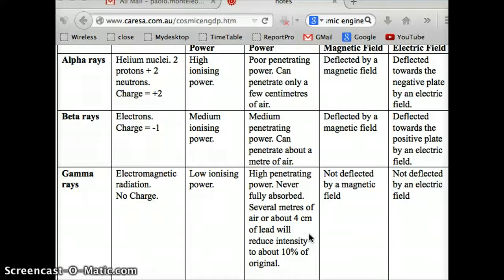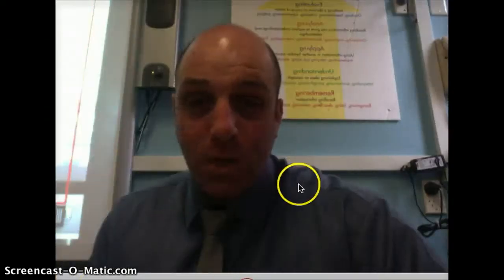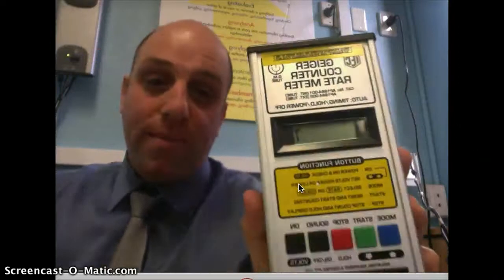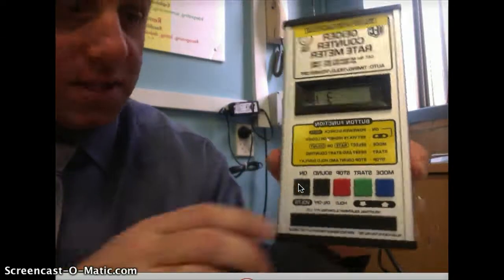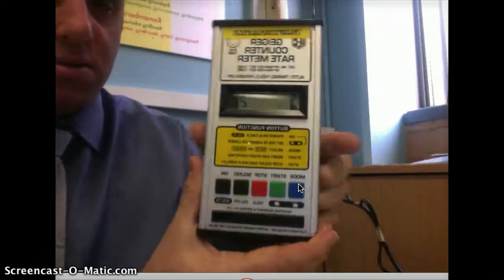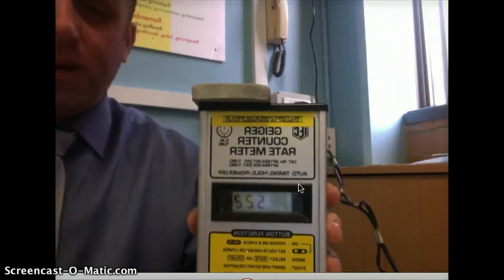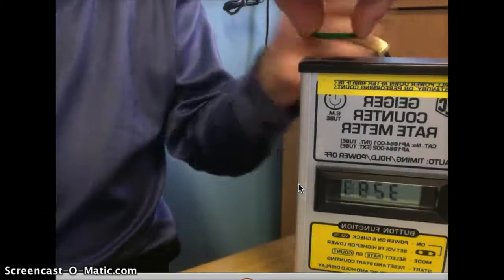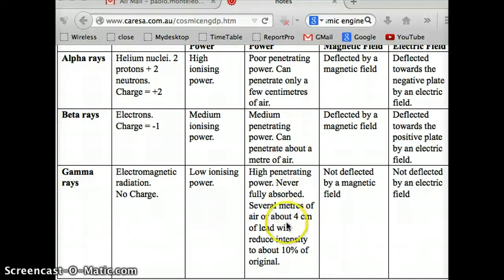radioactive materials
11 Physics Demo